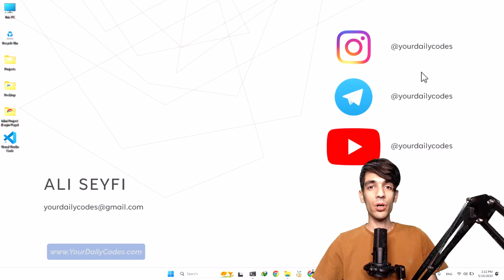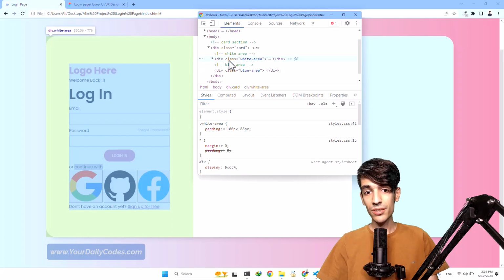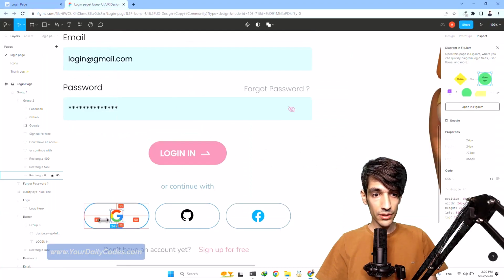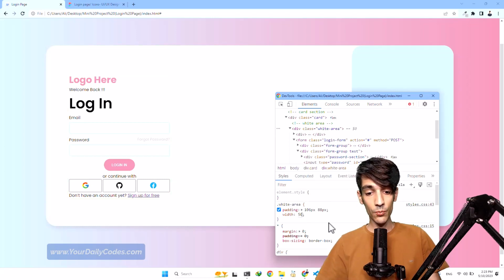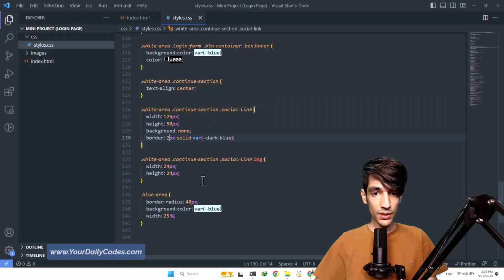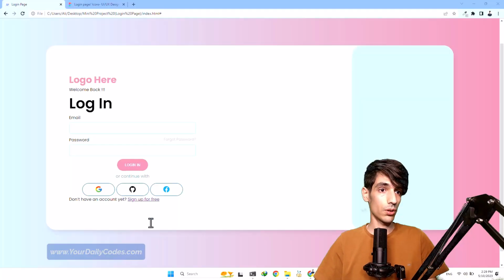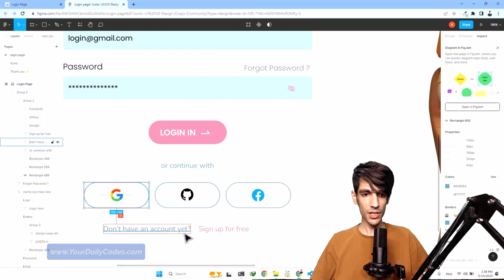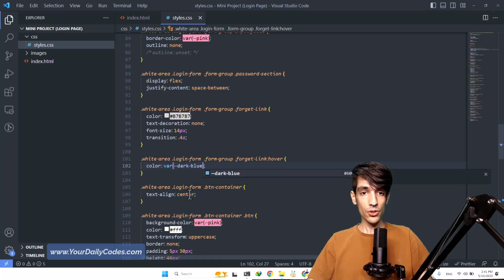S1 E16, HTML-CSS For Absolute Beginners : Element Placement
Highlights of Season 1, Episode 16 :
1) More understanding of "box-sizing"
2) More Understanding of Element placement and using Flex Display
3) Customizing links and using transition for hover effects on those links